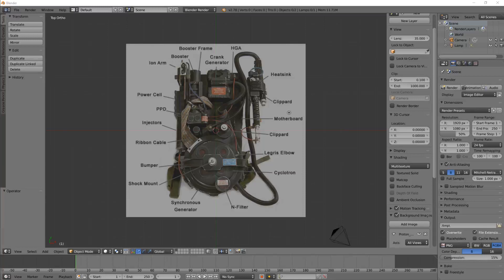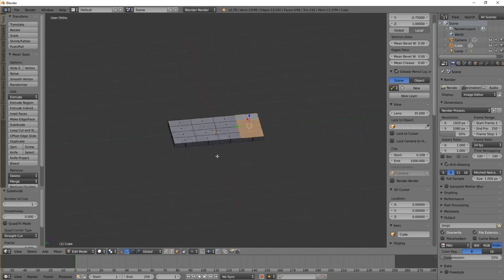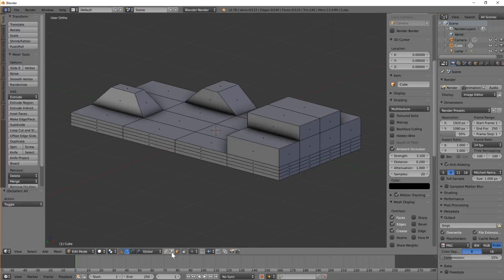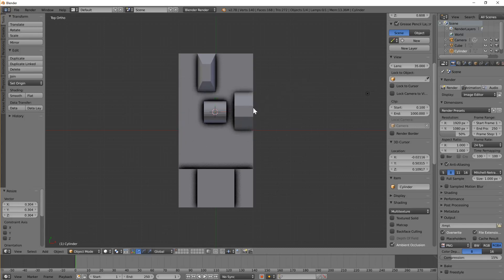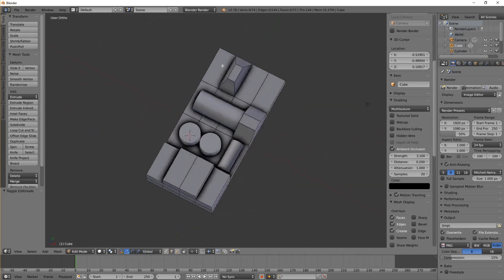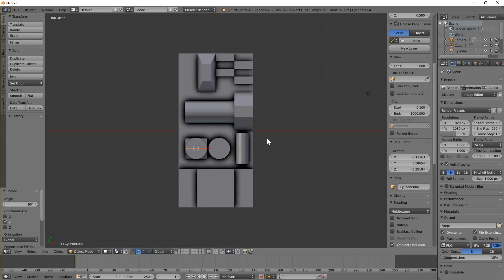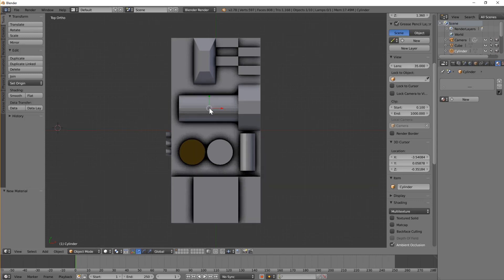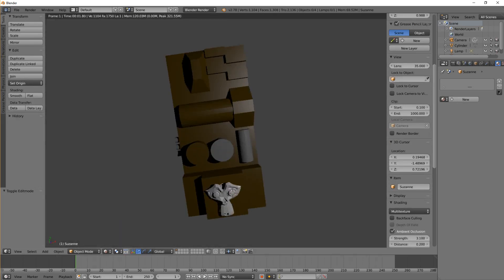Creating a simple Backpack in Blender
Box modelling a back pack in Blender